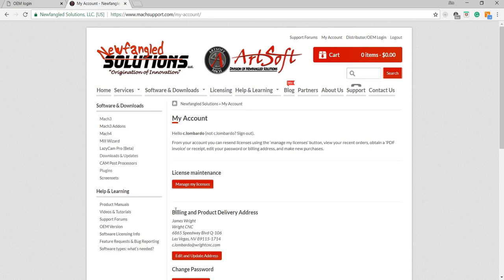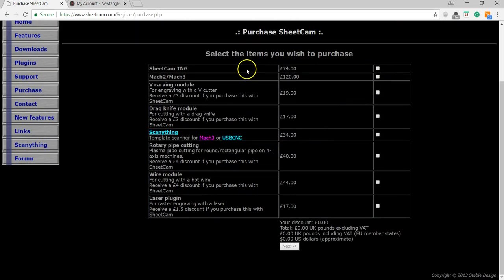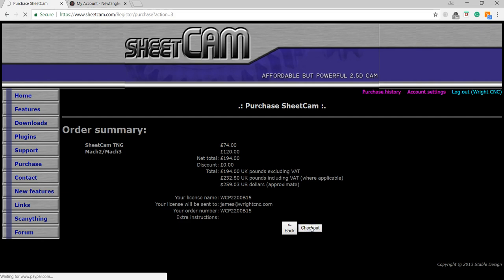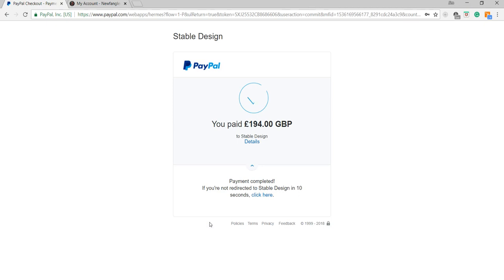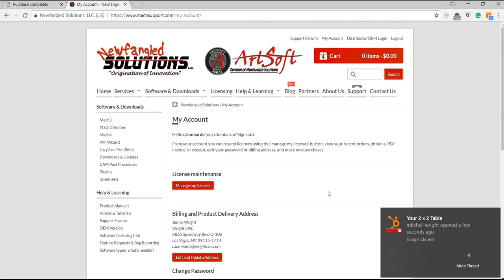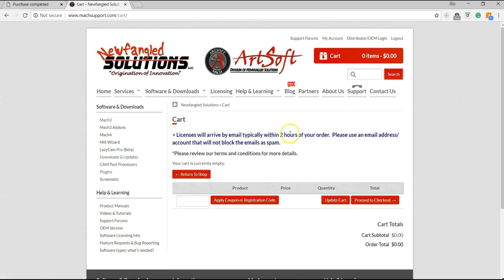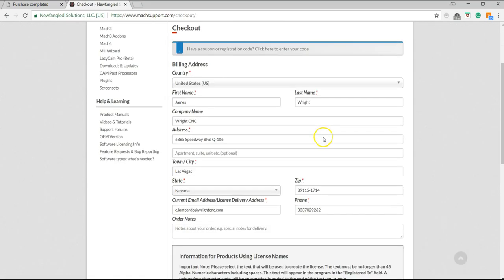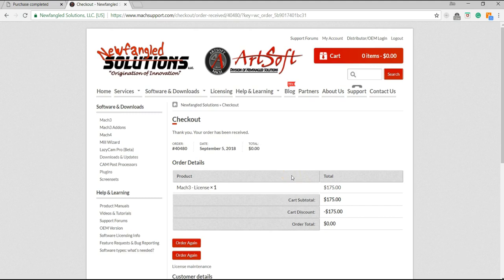How To Download Mach3 and Sheetcam